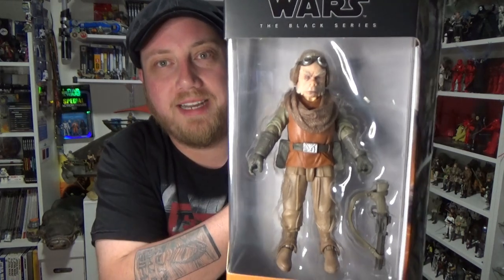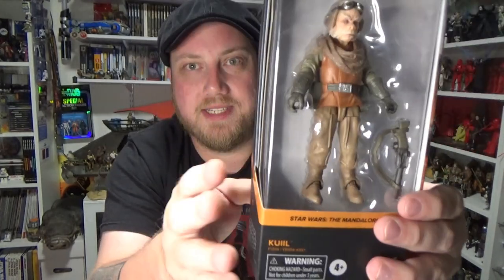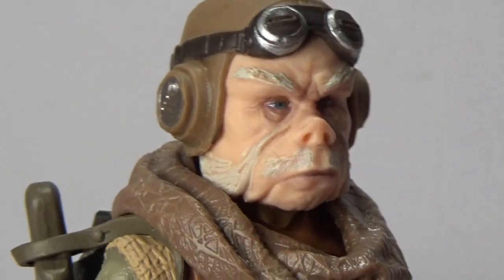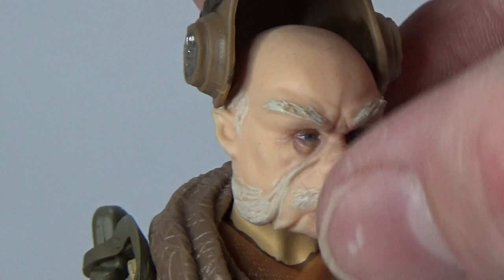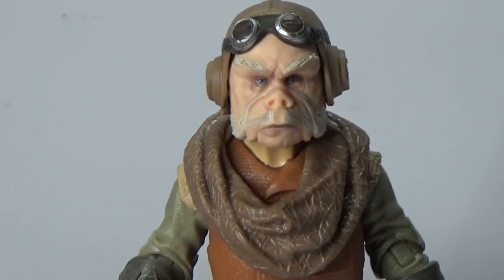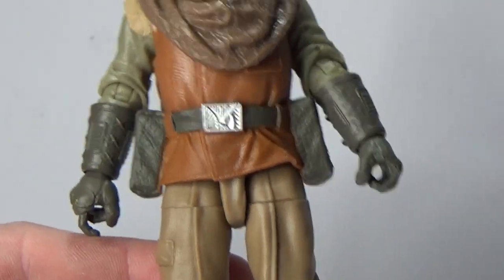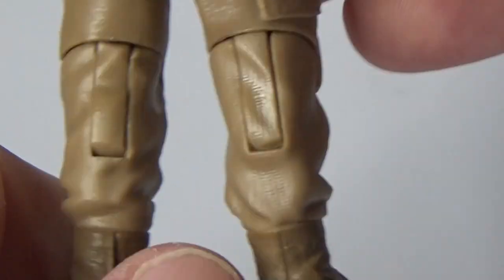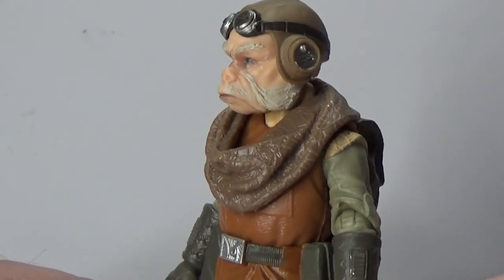KUIIL - STAR WARS THE BLACK SERIES REVIEW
GOODIESTOYZ.COM.AU